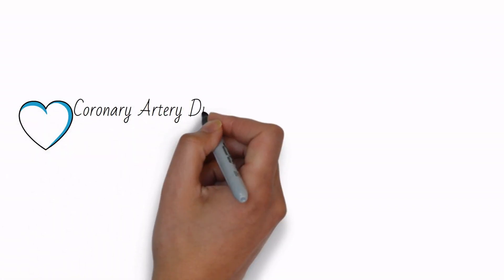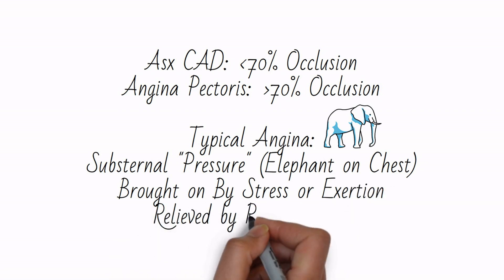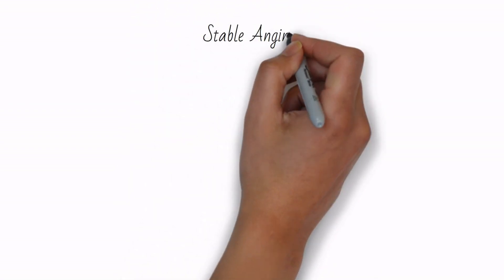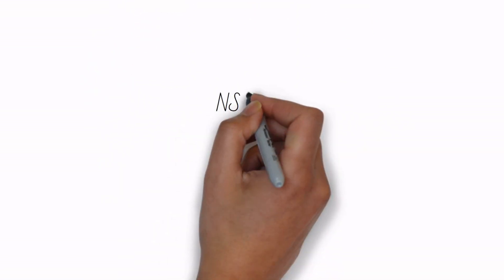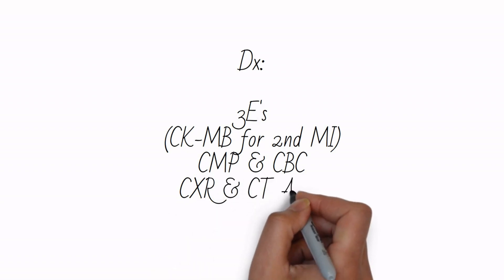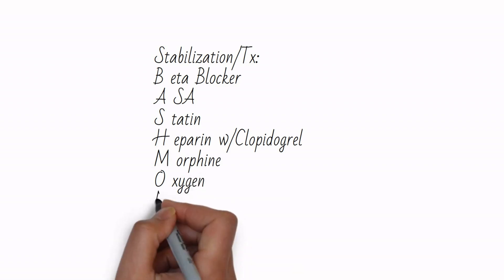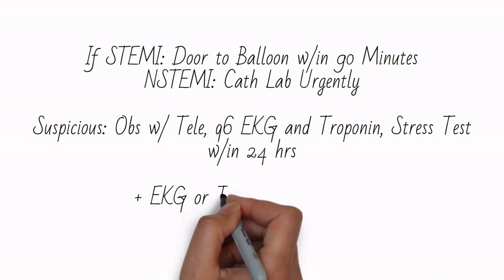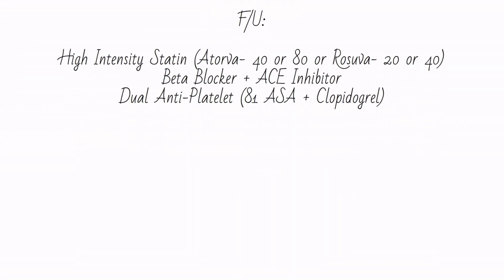Acute Coronary Syndromes/STEMI High Yield Review for Shelf, USMLE, COMLEX, or NCLEX Exams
High yield acute coronary syndrome, STEMI, coronary artery disease, myocardial infarction, and heart attack review for Shelf, USMLE Step 2 CK, COMLEX Level 2 CE, or NCLEX exams. Quickly explains pathology, etiology, and treatment of the acute coronary syndromes.